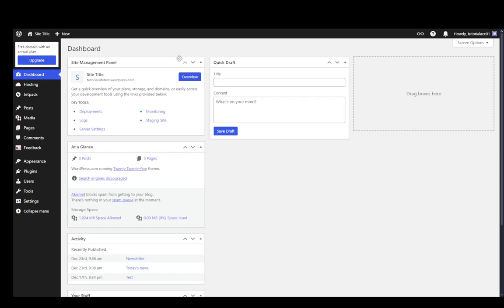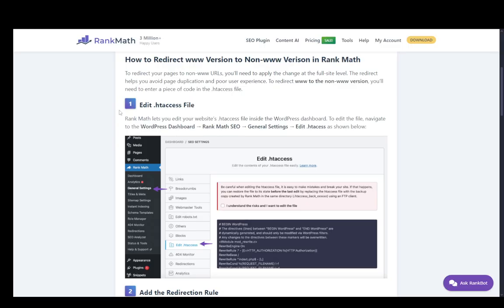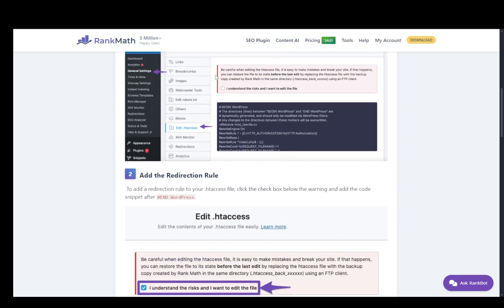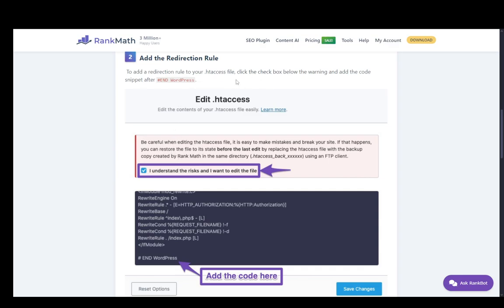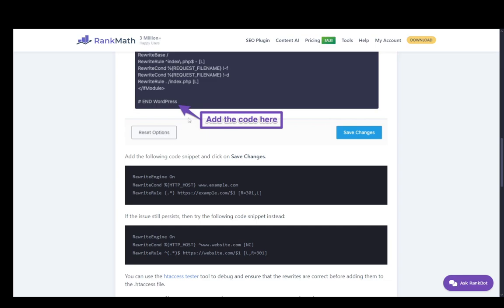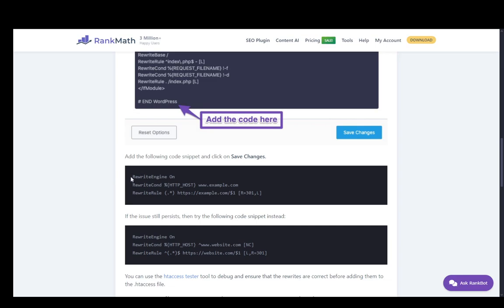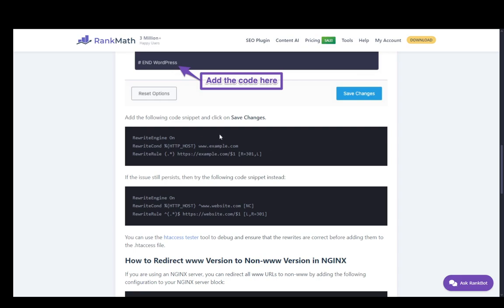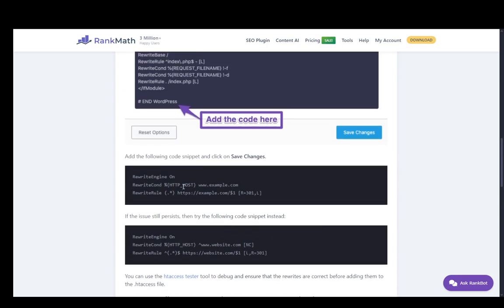How To Redirect WWW To Non WWW In WordPress Tutorial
Today we talk about redirect www to non www in wordpress,how to change www to non www in wordpress,www to non-www,www to non www